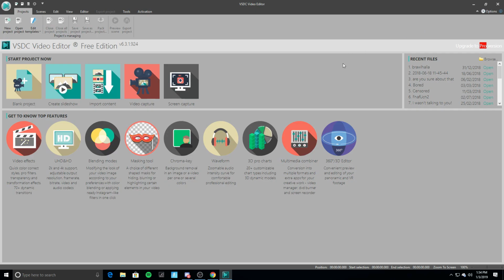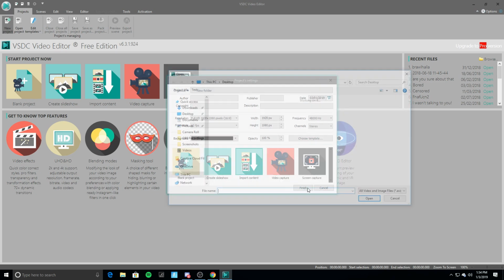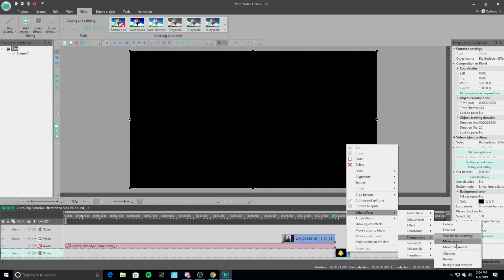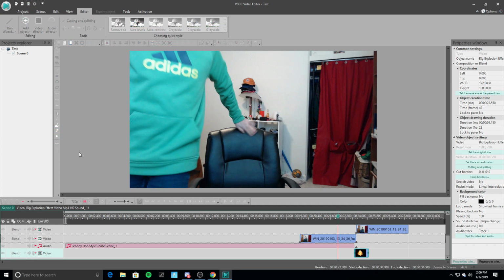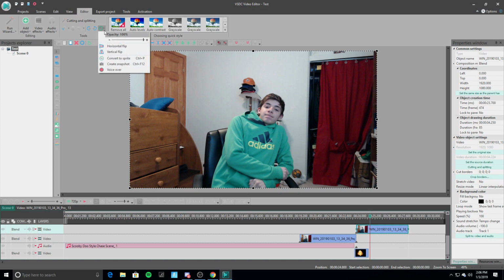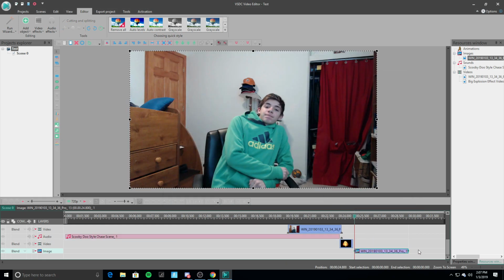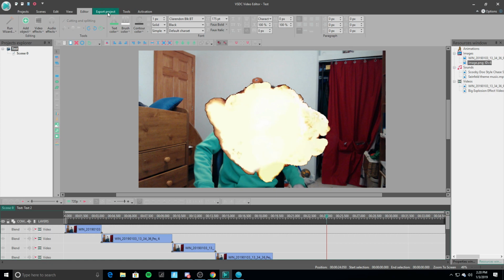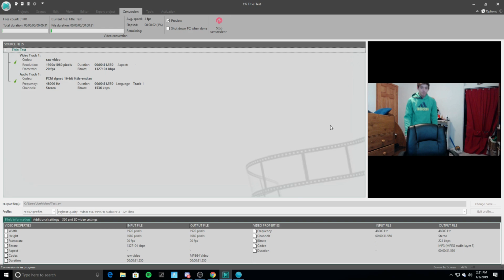The BEST FREE Video Editor | VSDC Video Editor Tutorial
In my opinion, VSDC is the BEST free video editor out there at the moment. If you are looking for a video editor, look no further. I put together this goofy and lengthy video for all users who would like to learn how to edit videos. I showcased the basic features, more advanced stuff can be found on VSDC's Youtube channel. Enjoy! :)